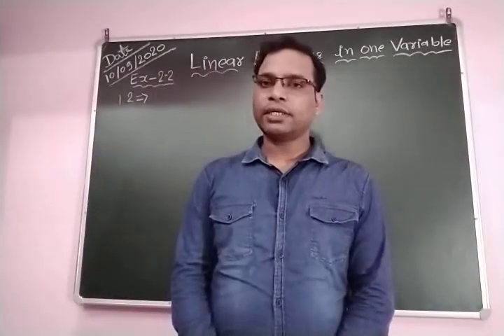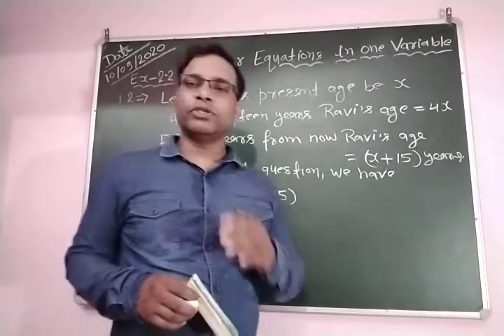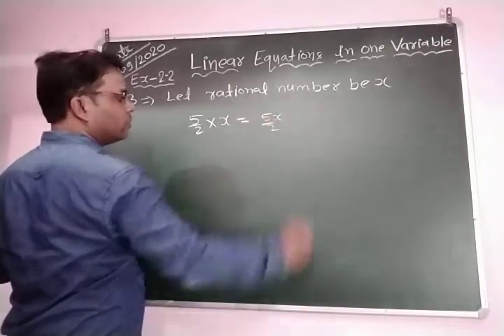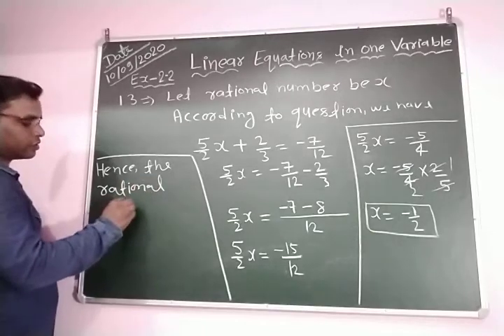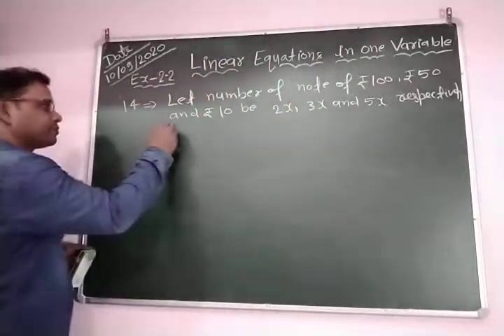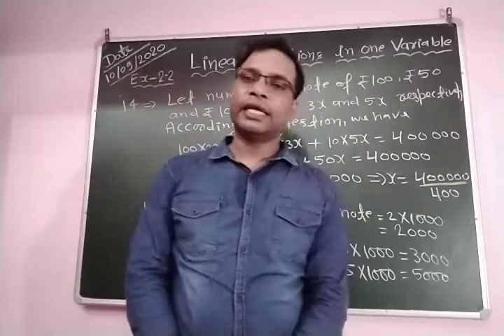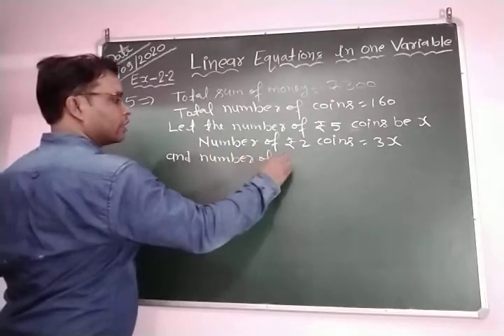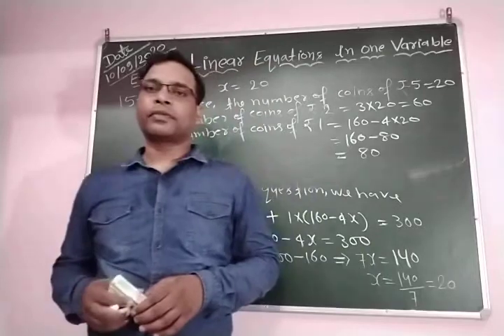Class VIII Mathematics 10 09 2020 by Mr Ramesh Verma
Chapter -2, Linear Equations in one variable, Ex- 2.2 Q- 12, 13, 14 & 15